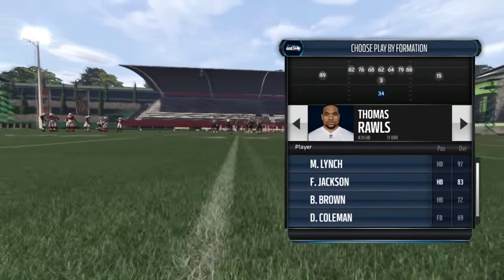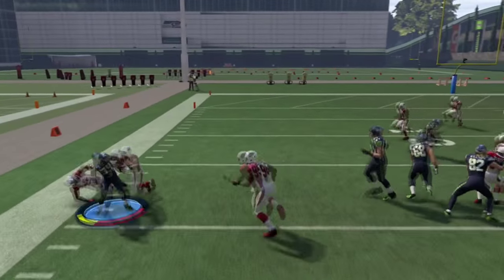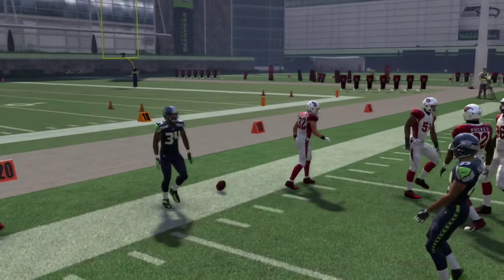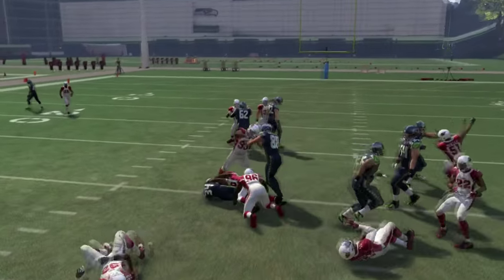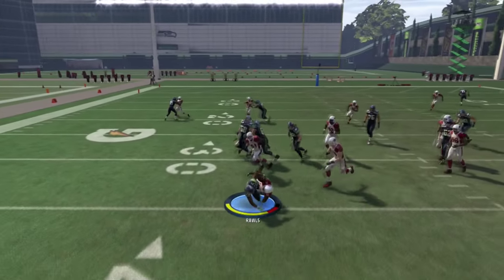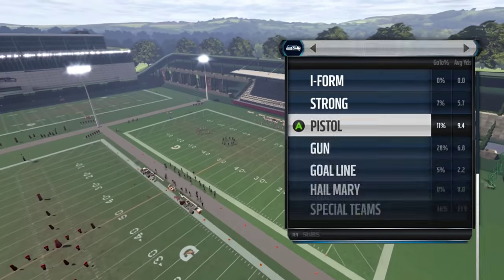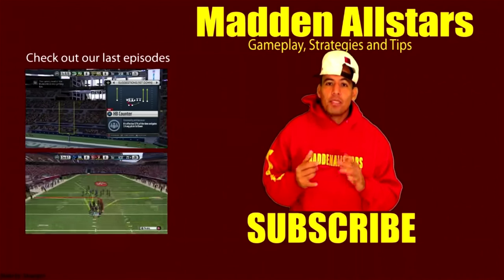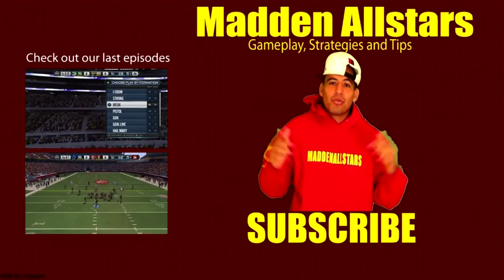Best Run Play in the Game #1 | Pistol Ace Strong Power | Madden 16 Tips